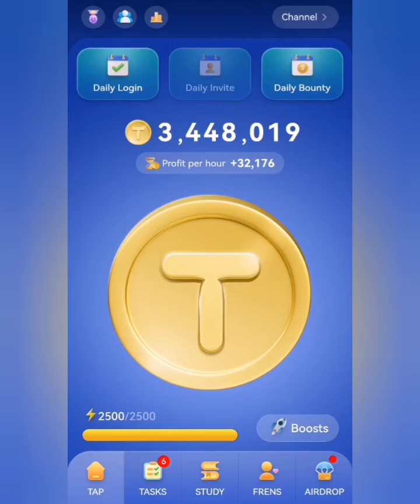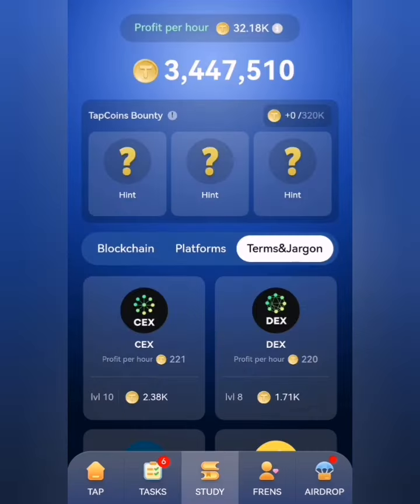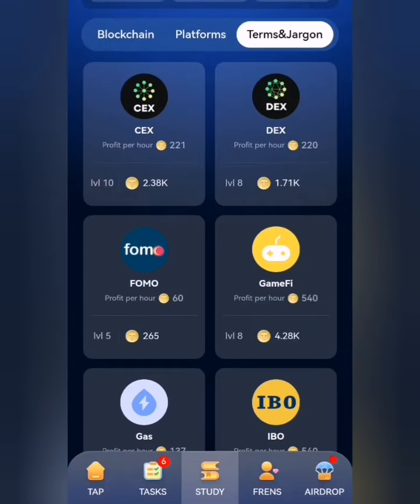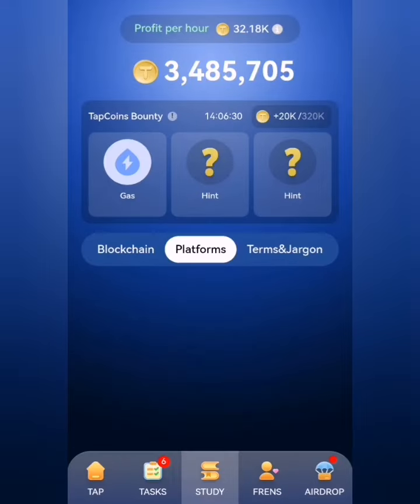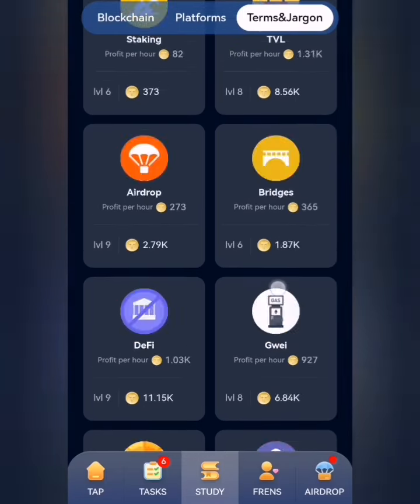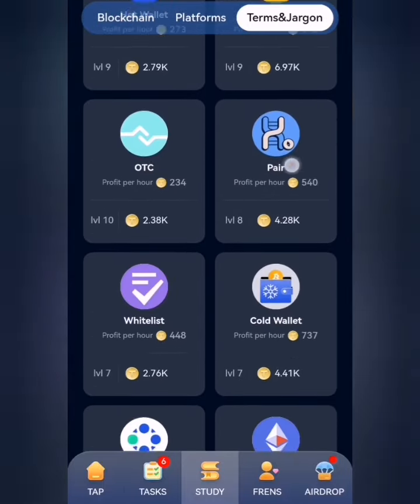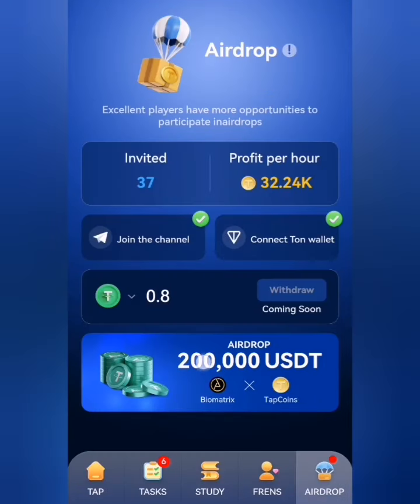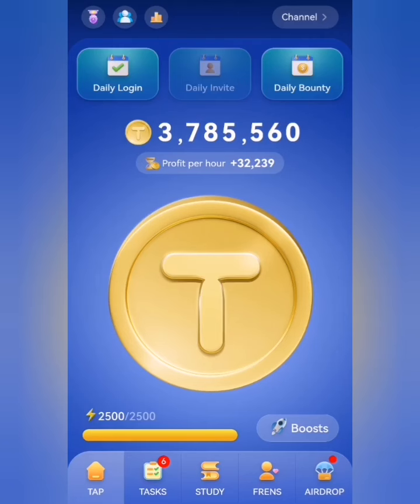Tapcoin daily combo July 30th